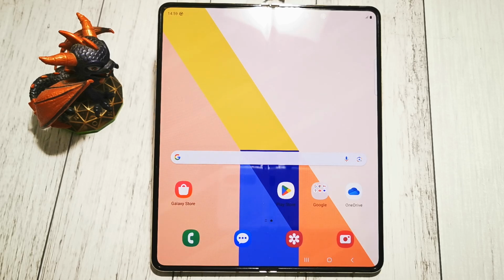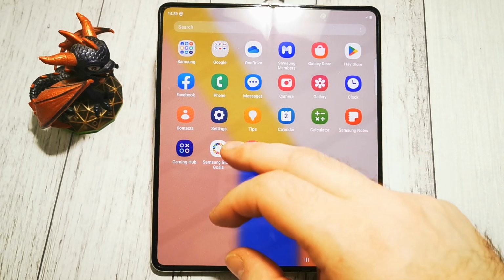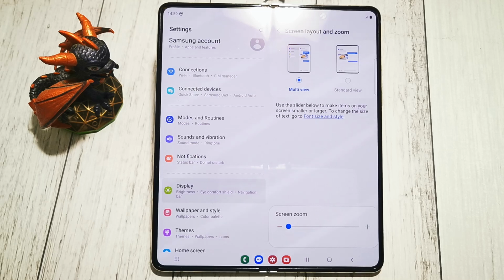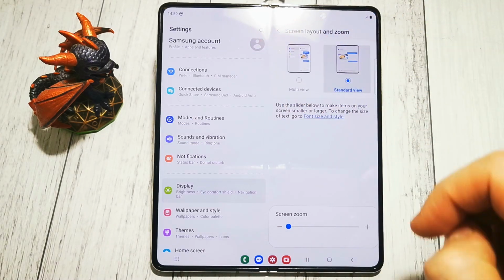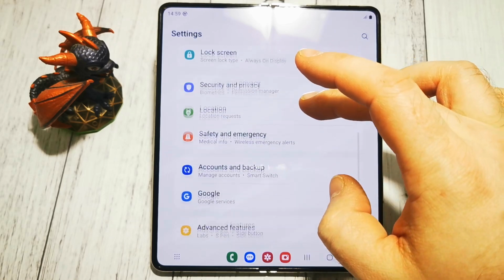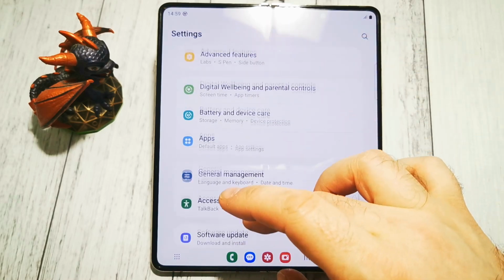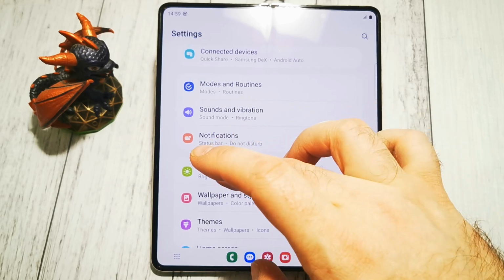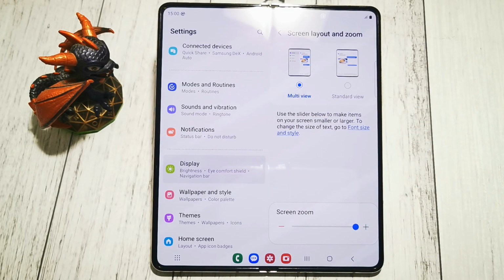SAMSUNG GALAXY Z FOLD5: How to turn off multiview | Quick Guide